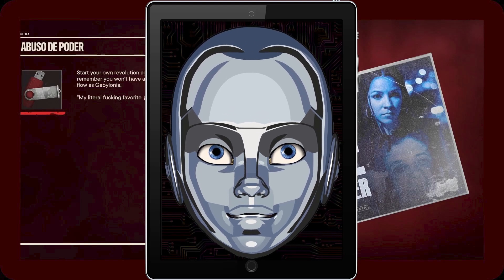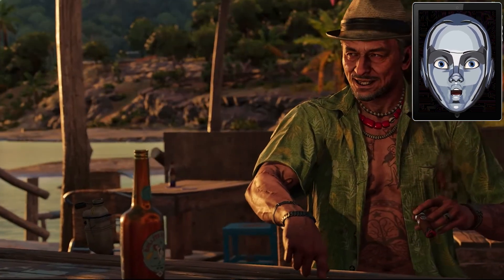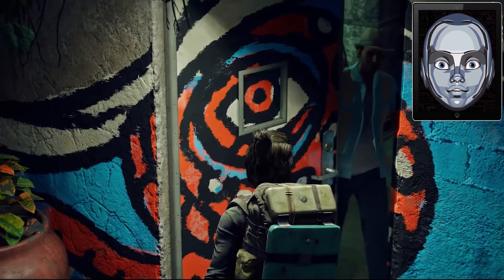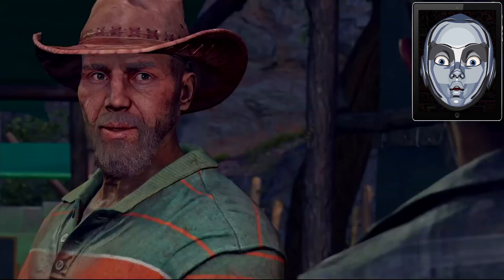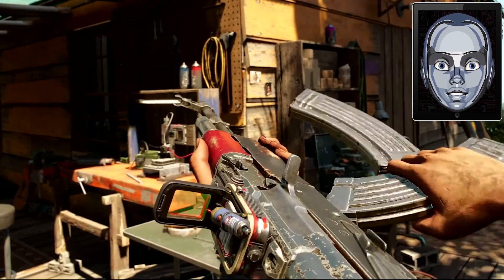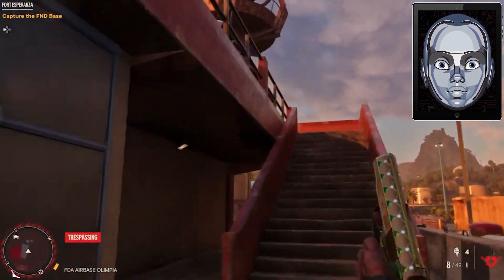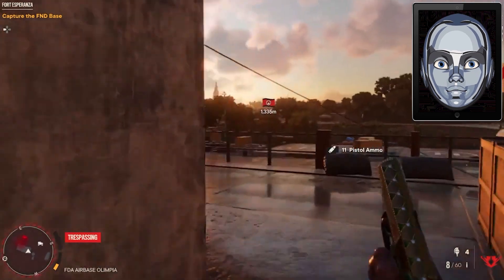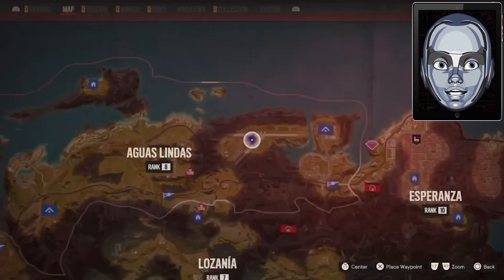How to Get Abuso De Poder Usb Song - Far cry 6 Tips & Tricks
This is what this game is about:

TRUST YOUR LEADER
As the heads of Yara, we, my son Diego and I, will restore this country to its former glory.

BEWARE OF THIS DICTATOR
Antón would even sacrifice his own people to create his paradise. DON'T TRUST HIM.

MEET DANI ROJAS
Dani grew up in Yara and experienced the brutality of Antón's rule first hand. After narrowly escaping the regime's troops, he joins the diverse guerrilla group Libertad. With them he wants to free his homeland from Antón's rule and his corrupt regime.

Experience Yara through the eyes of Dani Rojas - once committed to military service against your will, you are now leading the fight against the corrupt regime to save the island nation. As you try to beat Antón Castillo, you will meet a bunch of unique characters.

Initial publication date: October 6, 2021

Developer: Ubisoft Milan, Ubisoft Toronto
Publisher: Ubisoft, Ubisoft Milan

Exciting LetsPlays, informative game presentations and helpful tips and tricks. You can find it here and I hope you enjoy browsing and looking!

- Follow how this is developing and not miss anything?